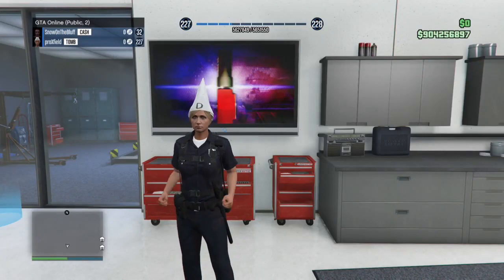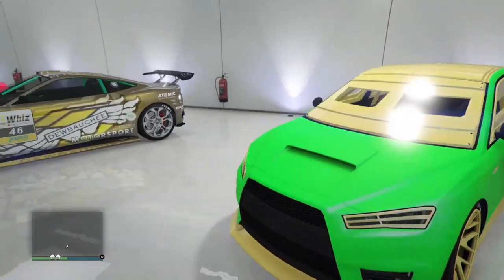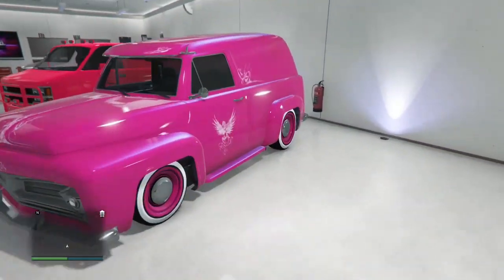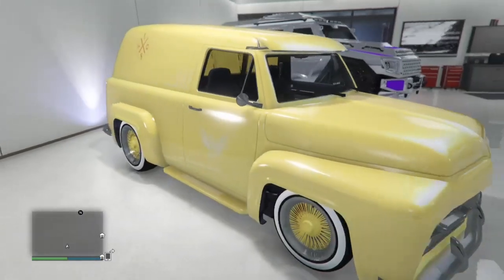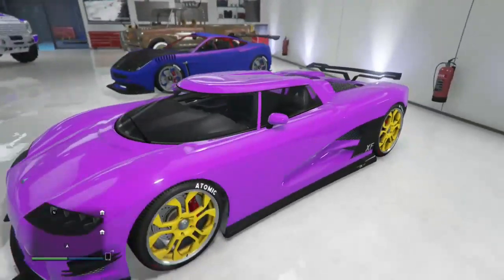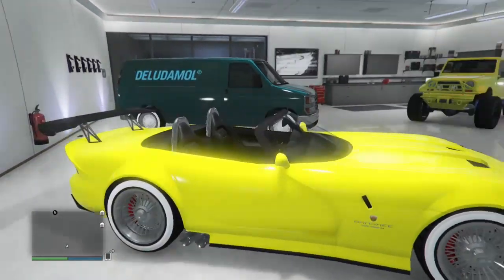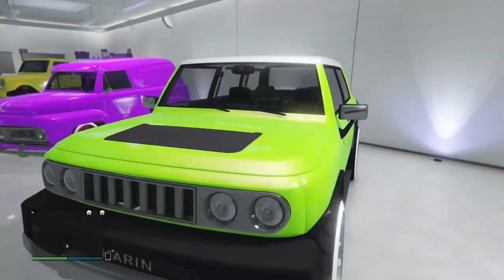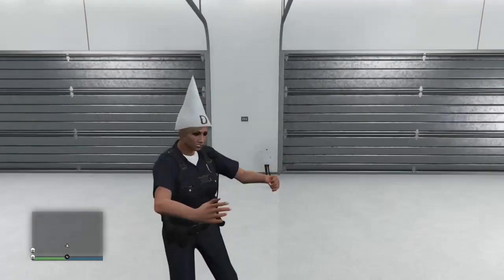Garage Showcase Series #53 (3 Garages)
GTA 5 Online 1st OFFICIAL  MODDED CARS CHANNEL

                   Yung Flame

Shout Out
GT:proXfield

🔴Garage Showcase🔴
THINK U GOT THE BEST GARAGE IN LOS SANTOS?
Want Your Garage Shown On My Garage Showcase ?
Send Message Me A Message On Kik With

🔴Flame Friday's🔴
Flame Friday is basically where i give my awesome subscribers a chance to play with me. It also follows with Live Streaming, Car Giveaways, Car Shows, Q&A's and much more. Flame Friday's is every friday so guys dont miss out. Flame Friday's also brings my amazing subscribers closer to me and also to other subscribers. Thanks for all your support guys and see you all Flame Friday's.
below.

🔴Top 5 Modded Cars Of The Week/Top 5 Paint Jobs Of The Week🔴
In this series I'll be showcasing 5 of the best modded cars of the week/and top 5 best paint jobs. You guys send me feedback of modded cars you want to be shown on the countdown. This series will be every week or every other week.

♦KIK♦
YungFlameYT

♦Skype♦
YungFlameYT

JOIN MY CREW ★FAME★
☆Fuck
☆My
☆Enemies

COLOR WILL CHANGE TWICE A WEEK

YungFlame
yungflame1990